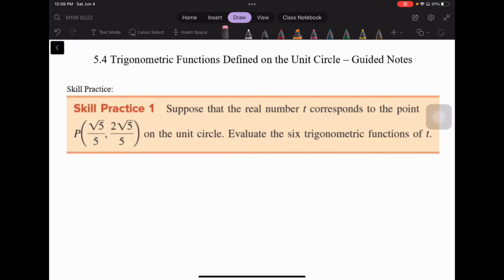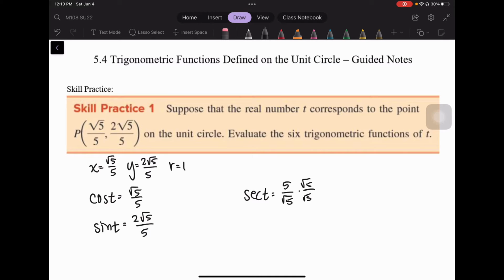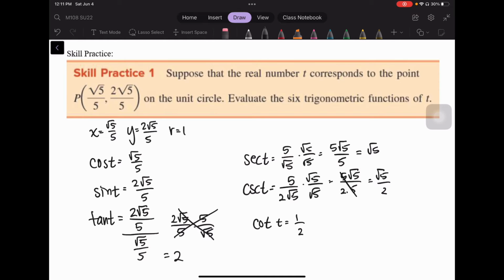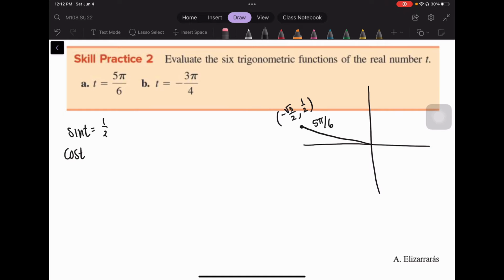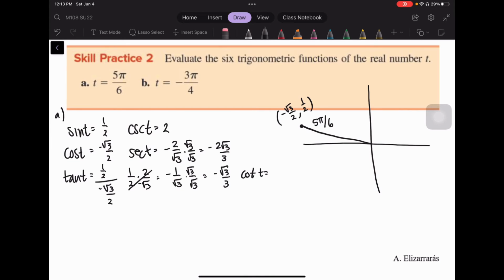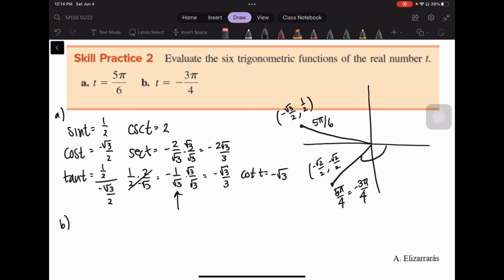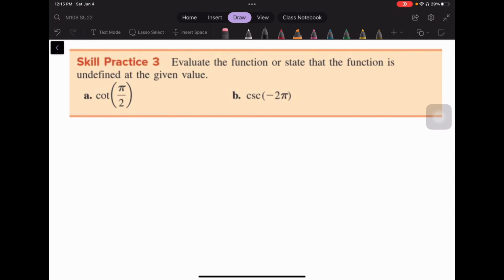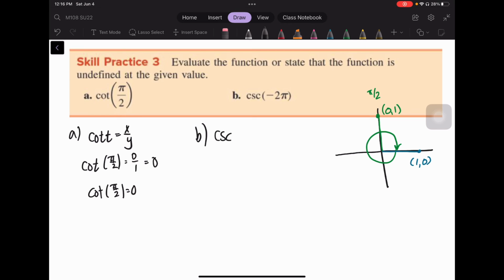5.4 Skill Practice 1, 2 & 3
Evaluating trigonometric functions on the unit circle.